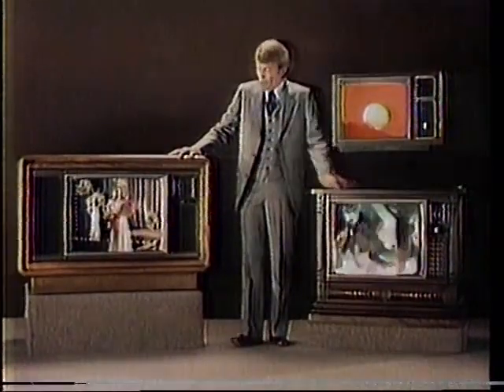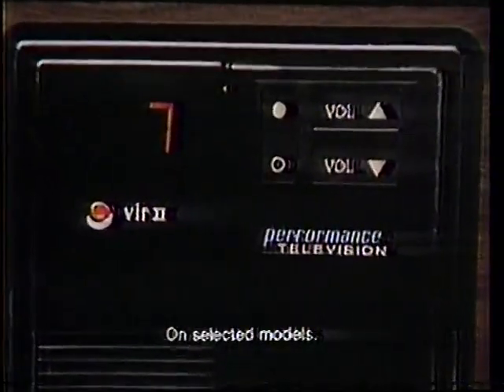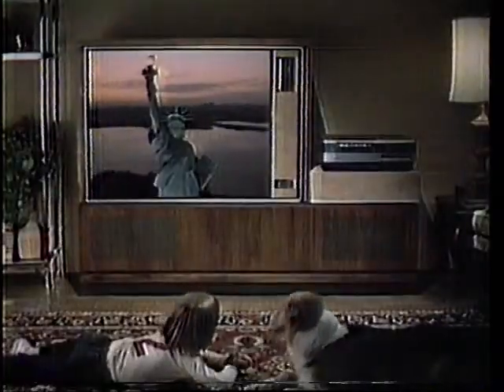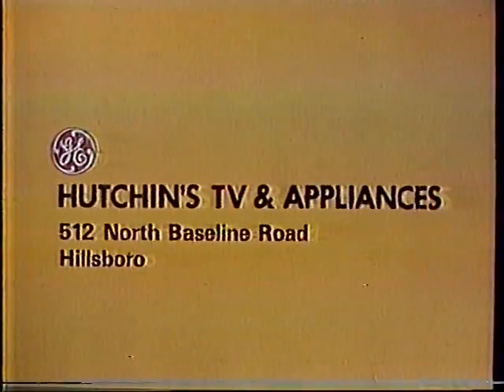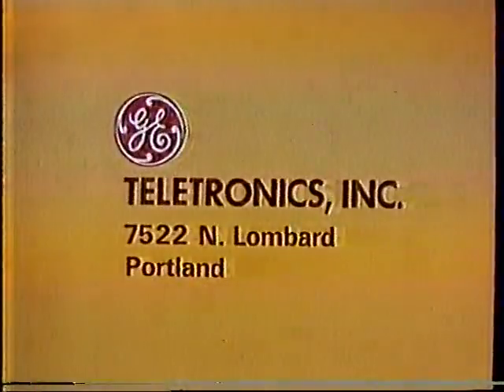GE ad, 1979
Spot for the appliance company, w/an end tag for two Oregon area local dealers.